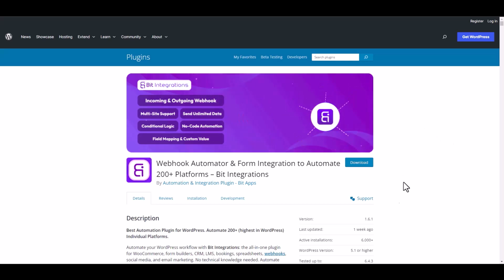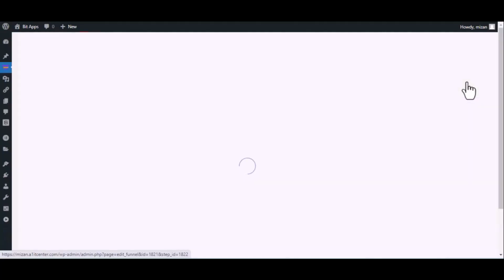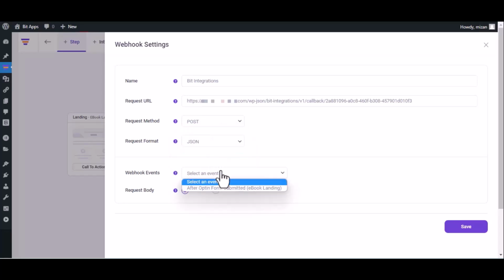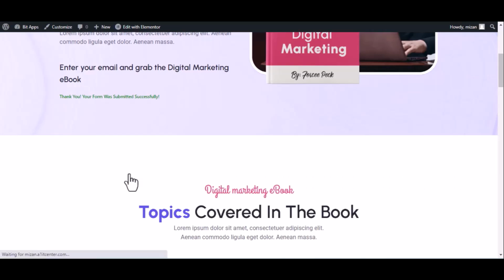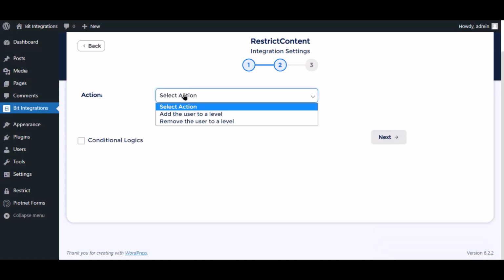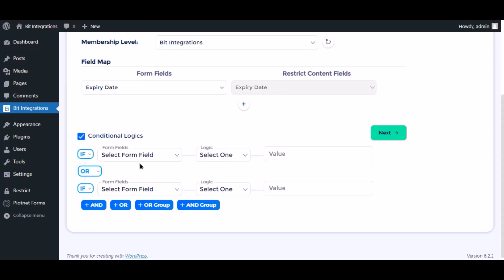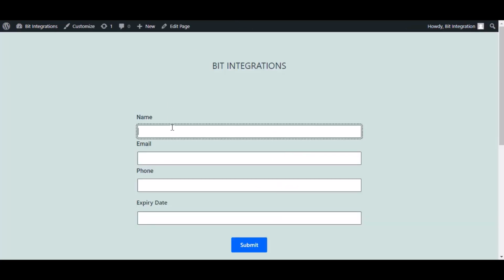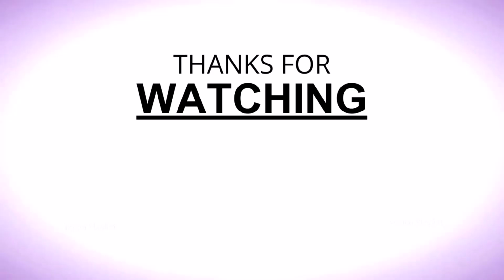Integrating WPFunnels with RestrictContent | Step-by-Step Tutorial | Bit Integrations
🔗 Ready to enhance your content protection strategy with seamless form integration? Join us on our YouTube channel for an in-depth tutorial where we demonstrate the integration of WPFunnels with RestrictContent using the Bit Integrations WordPress plugin. Learn how to effortlessly connect these two tools to manage your site's content access and secure your valuable information.

Follow along as we guide you through the step-by-step process of integrating WPFunnels with RestrictContent, enabling you to control access to your content, manage memberships, and boost productivity. Say goodbye to manual content management and welcome automated workflows for increased efficiency.

Key Highlights:
✅ In-depth walkthrough for integrating WPFunnels with RestrictContent using Bit Integrations for WordPress.

Whether you're a content creator, business owner, or WordPress enthusiast, this integration empowers you to seamlessly merge WPFunnels with RestrictContent. Watch now to revolutionize your content management efforts!